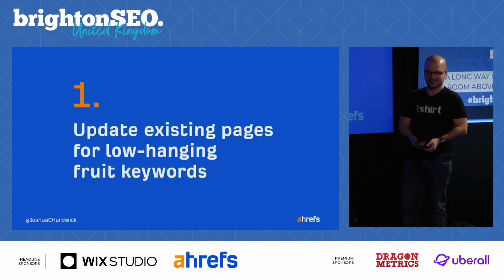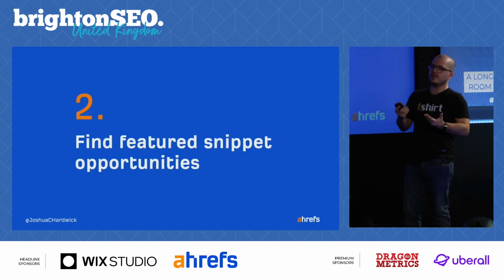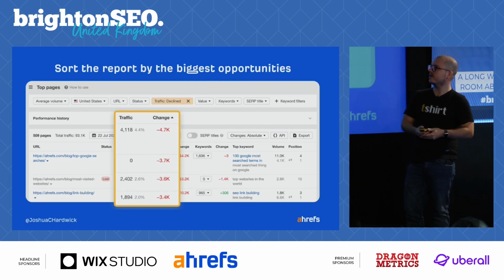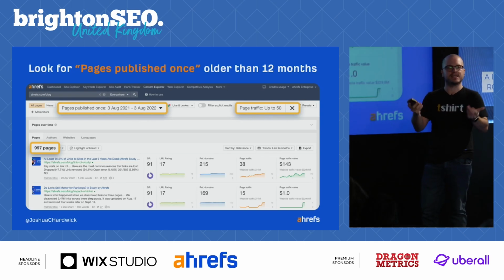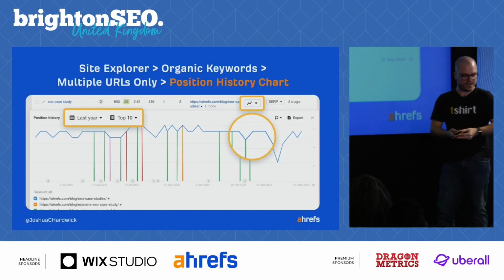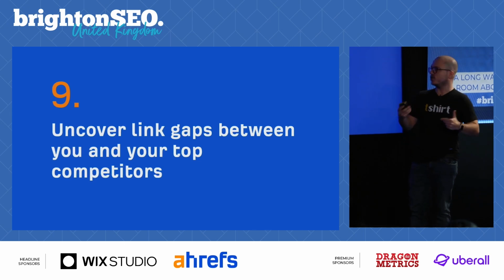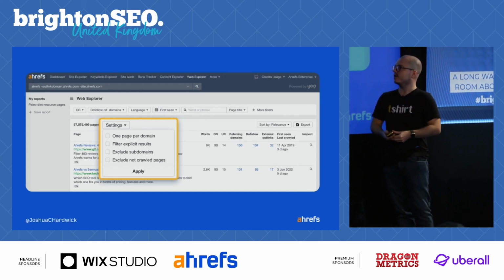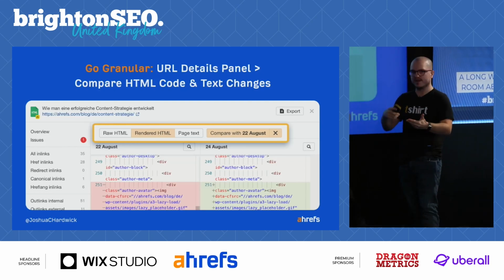12 quick wins to improve your rankings with Ahrefs - Joshua Hardwick - brightonSEO October 2024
In this talk, Josh will share actionable ways to use Ahrefs to improve your rankings and traffic.